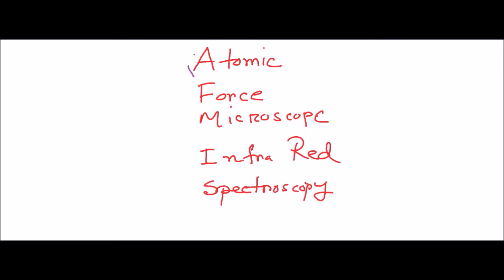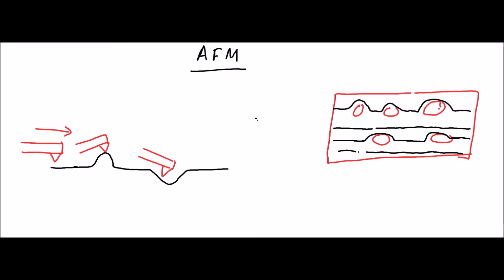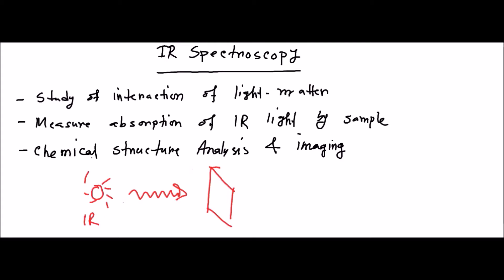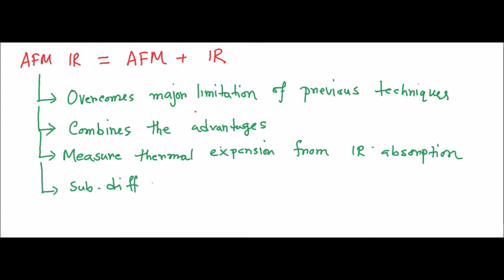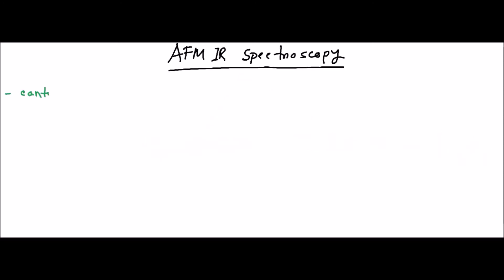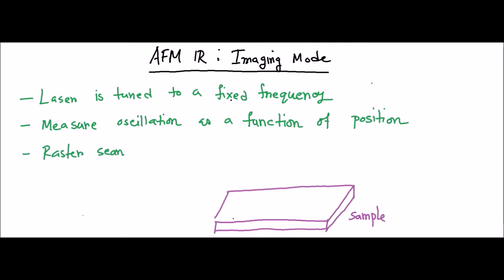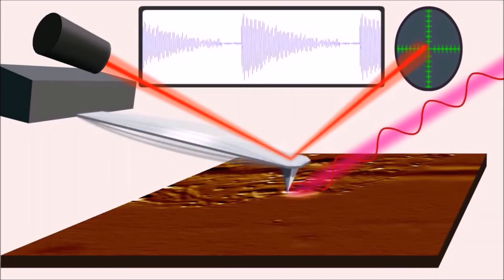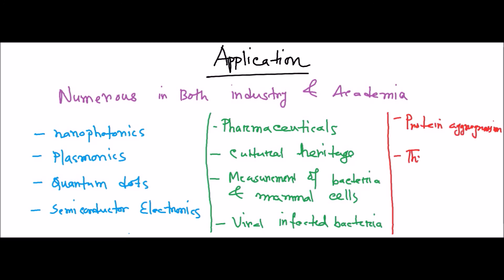06_AFM-IR_SHassan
A video describing the use of infrared absorption spectroscopy on a surface during atomic force microscopy (AFM) imaging to obtain detailed chemical information.